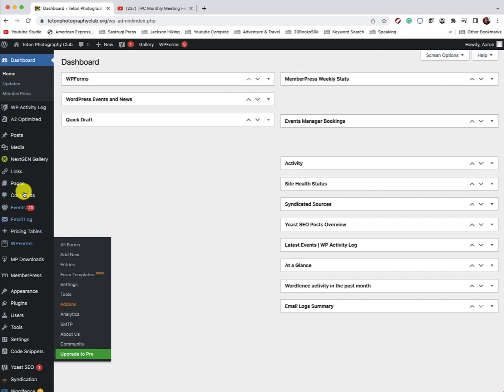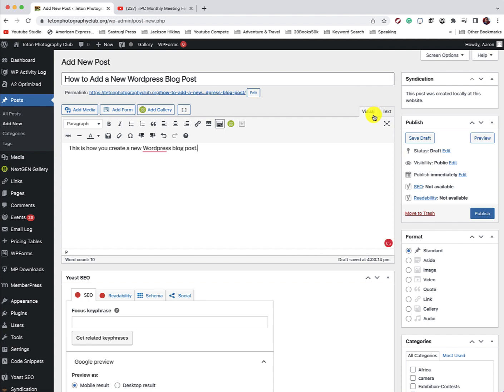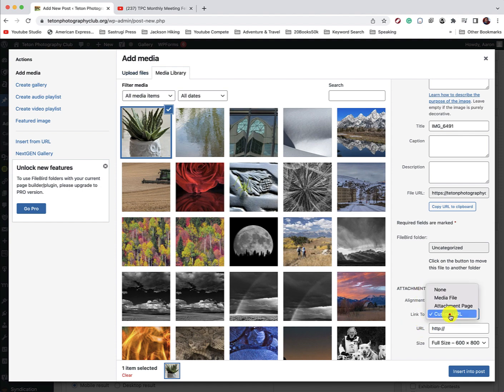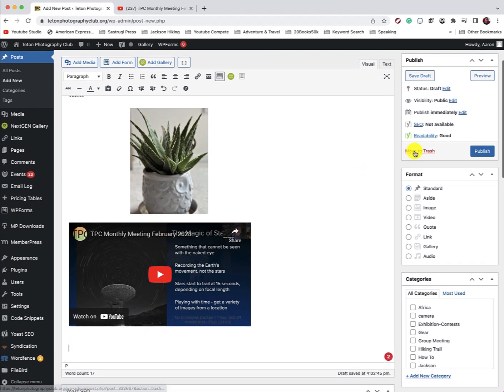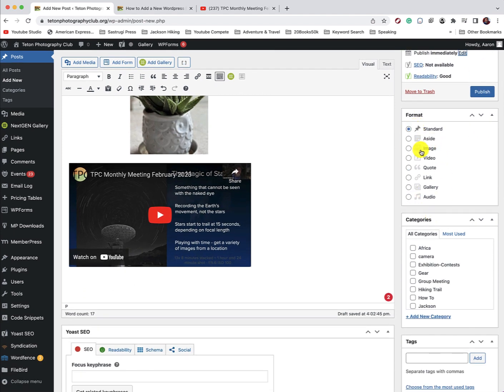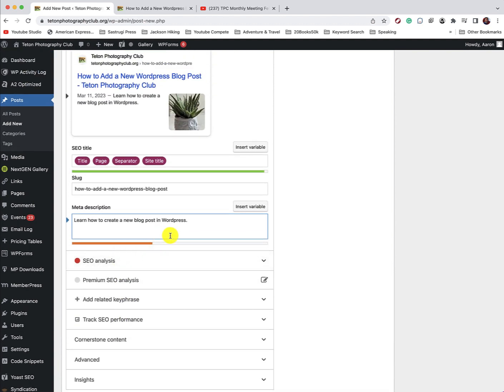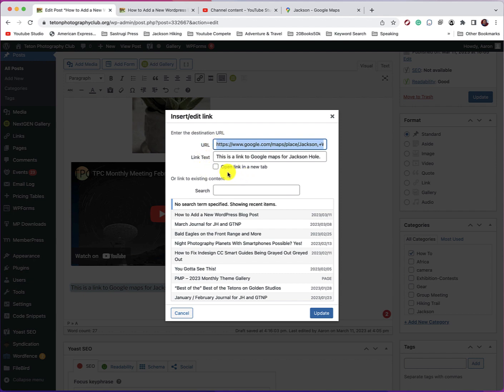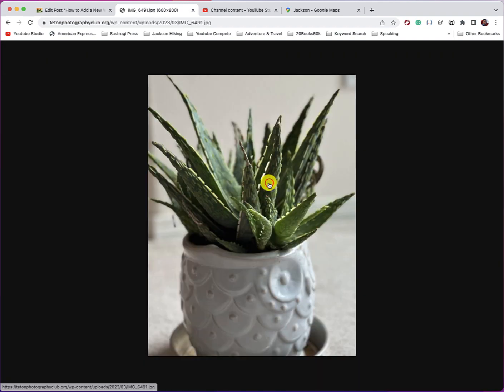How to Create a Wordpress Blog Post (EASY)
I show you how to create a Wordpress Blog post. You will learn how to
Create a new post
Add a title
Add text to the blog entry
Add a picture
Add a YouTube link
Create a hyperlink to an external website

This video shows the classic Wordpress editor. The graphic/blog editor is very difficult and more complex. This is the "easy" way to add a new Wordpress blog post.

Teton Photography Club
Jackson, Wyoming